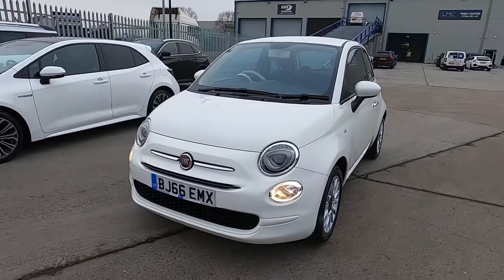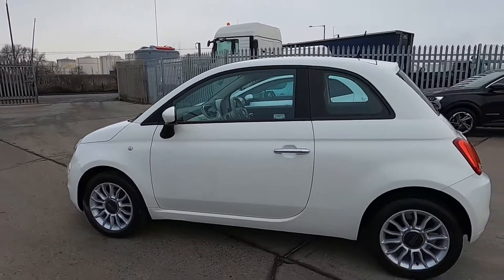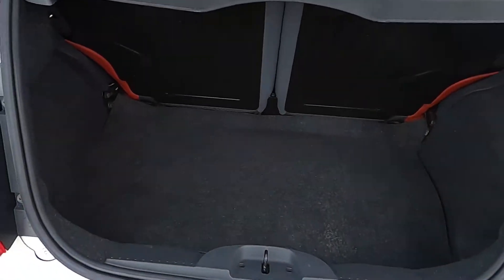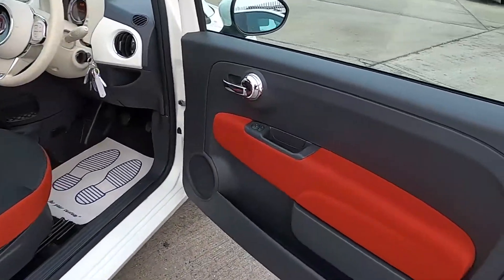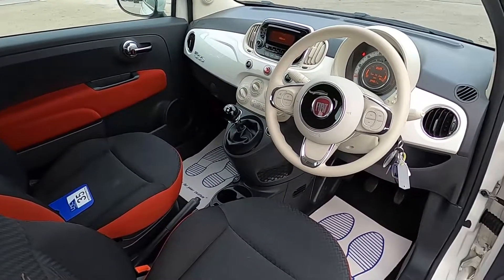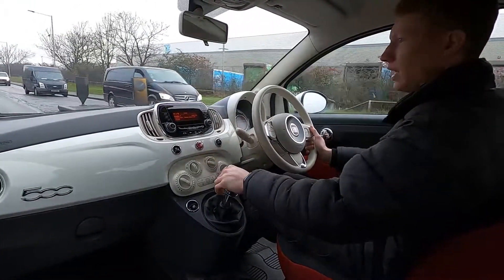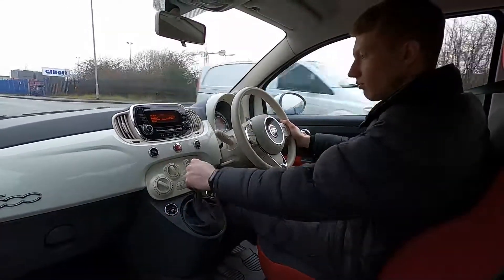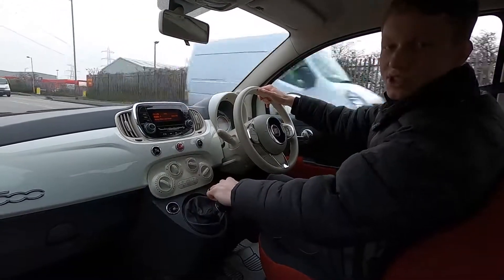FIAT 500 BJ66 EMX Walkaround & Drive